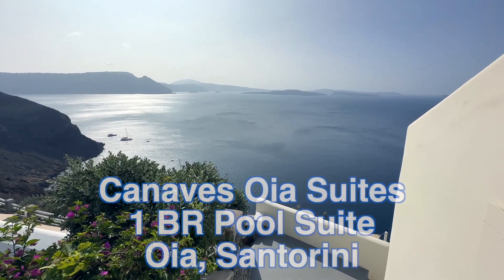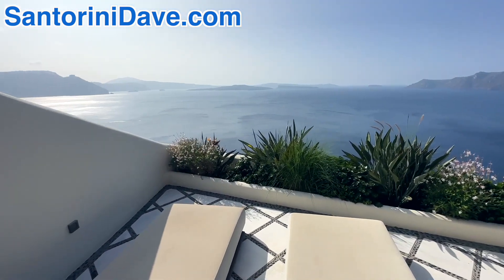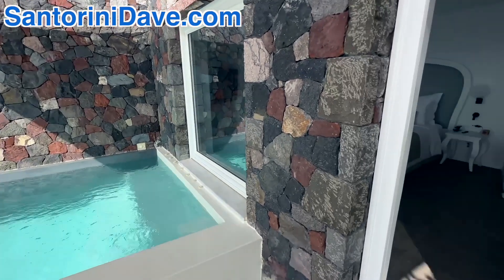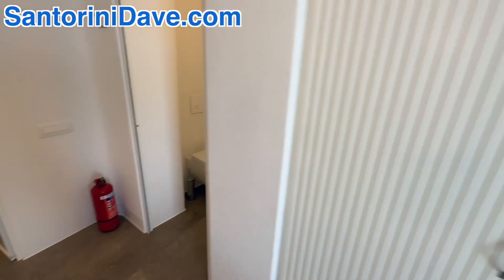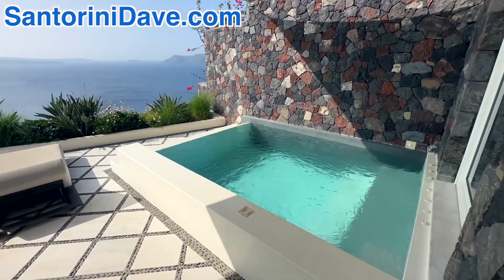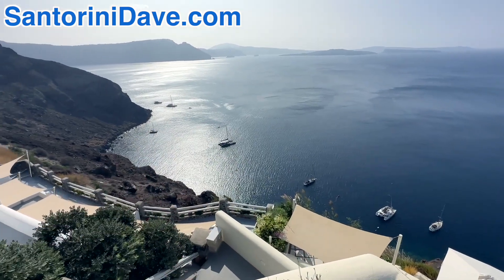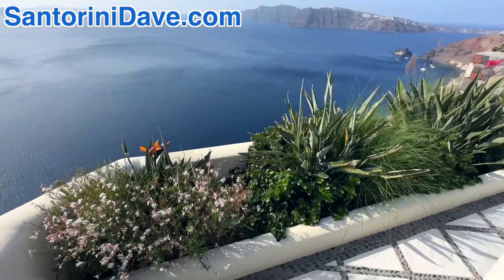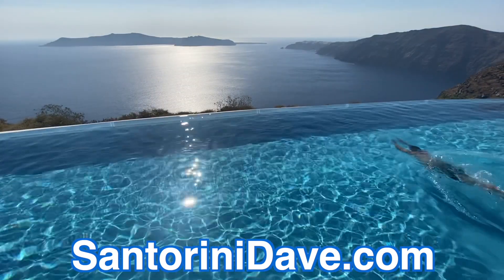Oia Santorini Luxury Hotel - Canaves Suites - 1 Br Pool Villa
Canaves Oia Suites Hotel in Oia, Santorini is an all-suite, luxury hotel with two pools, sophisticated dining, and caldera views In this video we take you on a tour of a 1 BR pool villa. The main hotel pool has jacuzzi jets and is partially sheltered under a cave, while the shallow infinity pool with built-in sunbeds hovers on the edge of the cliff. Each spacious suite and the three-bedroom villa includes a private, heated plunge pool; the villa adds a full kitchen and sleeps up to seven. Petra Restaurant cooks creative Greek fare, while the pool bar offers a casual, all-day menu, and the Panorama Terrace hosts romantic dining for two. A private cellar, holistic wellness center, clifftop yoga, and weekly offerings (live music, cocktail nights, and degustation events) keep well-heeled guests entertained. Located at the entrance to Oia village, just a short walk from dining, shopping, and sights, while remaining quiet and crowd-free.

Our suggestion for first time visitors to Santorini, Greece is to stay in Fira, the island's social, commercial, and cultural hub

Everything you need to know about Santorini can be found in our travel guide whether you're on your honeymoon, traveling as a family, looking for luxury, or on a budget.